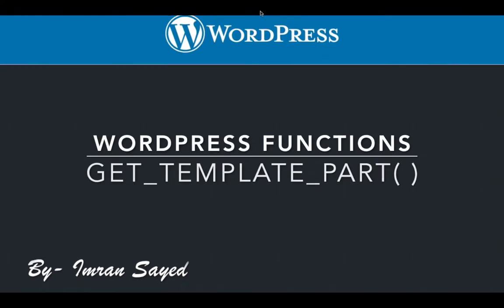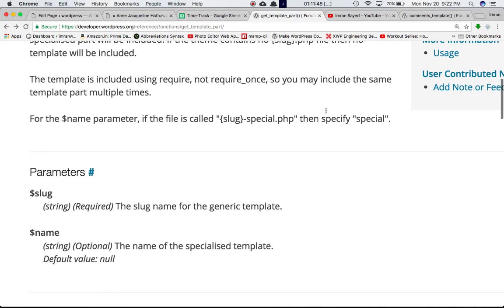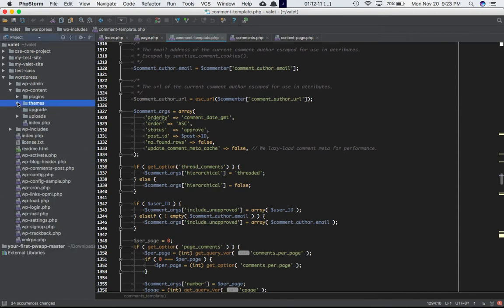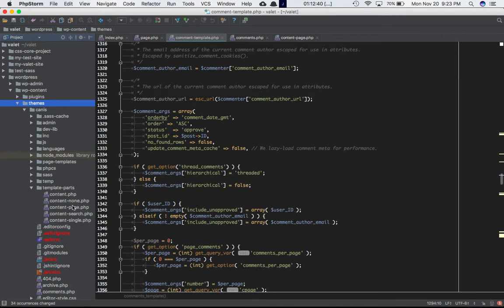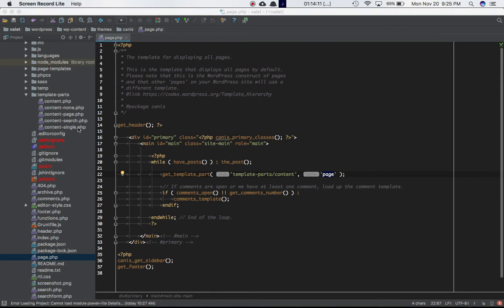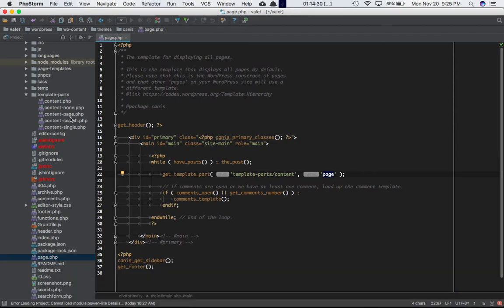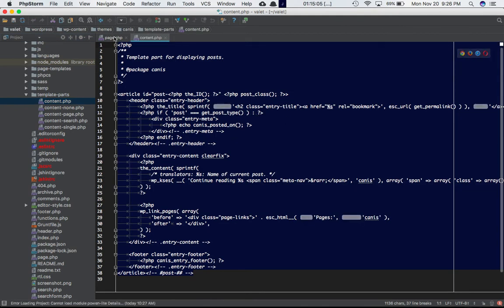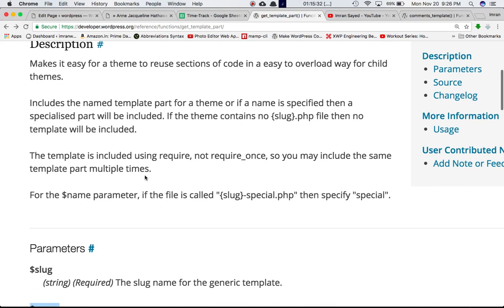WordPress function get_template_part Part-6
WordPress function get_template_part function get template part